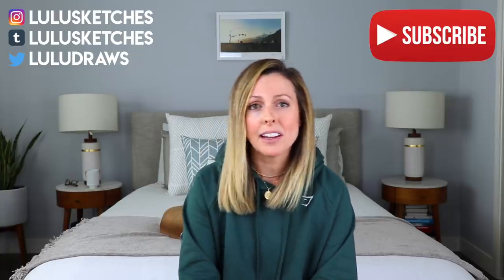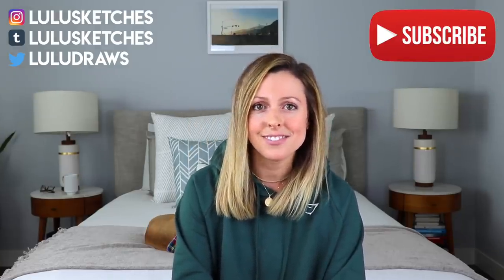ANIMATION JOBS EXPLAINED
Explaining creative jobs in the animation industry plus the animation pipeline for 2D and 3D animated television series, and 3D animated features! ENJOY